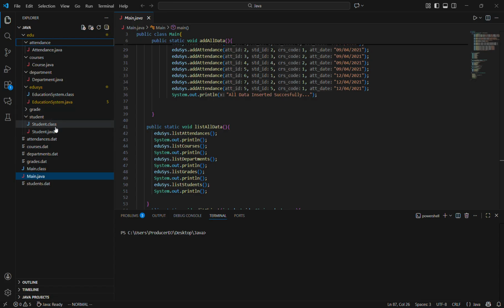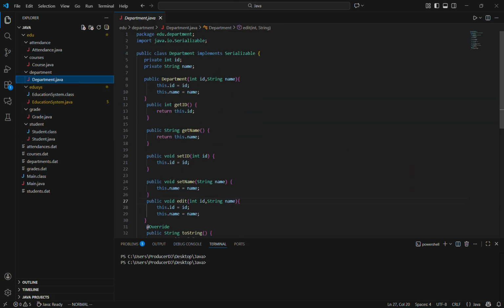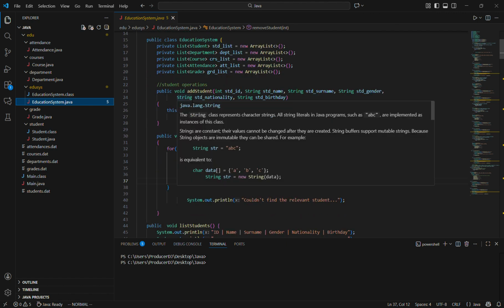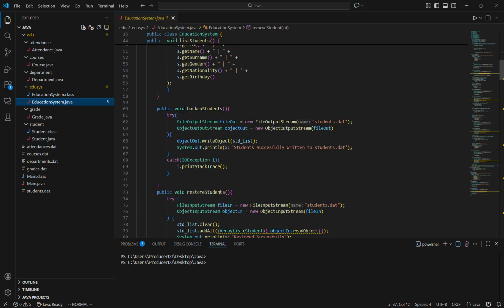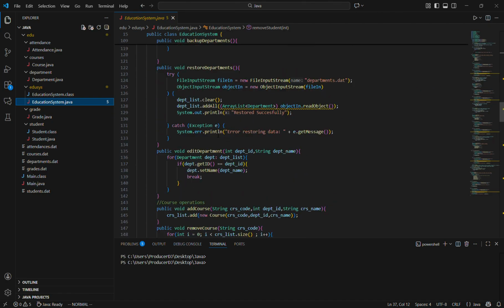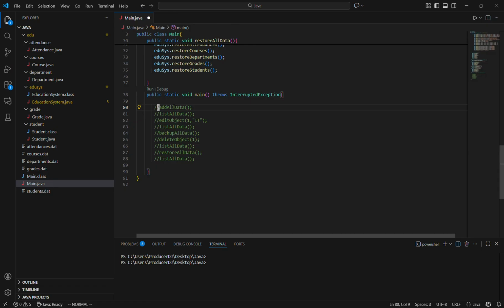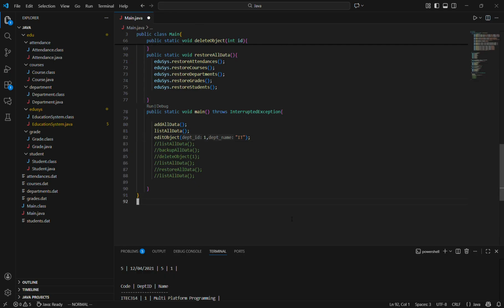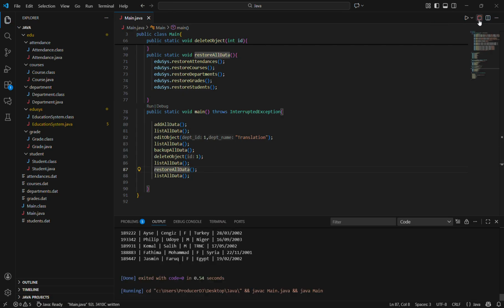ITEC314 Multi-Platform Programming Homework 1